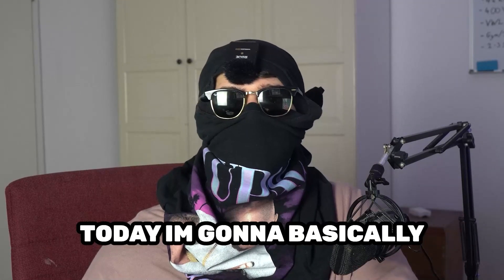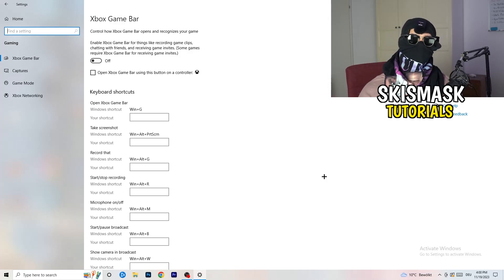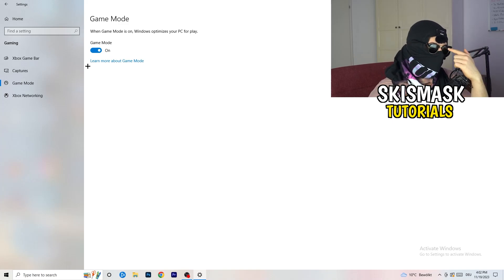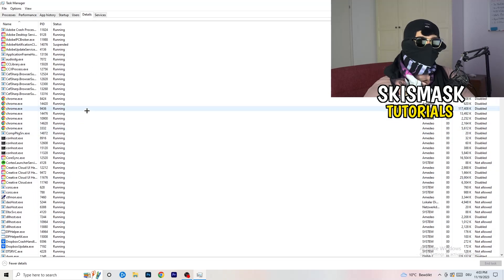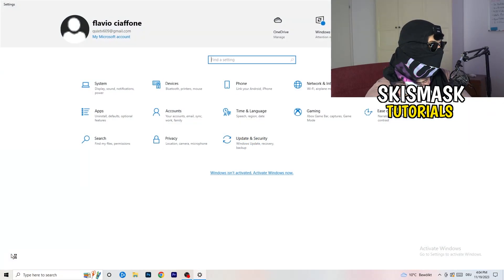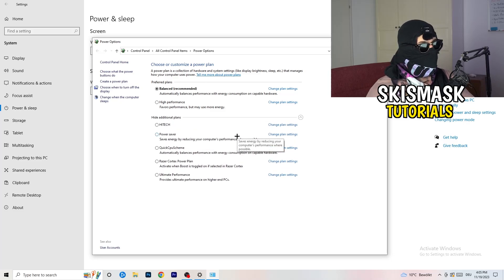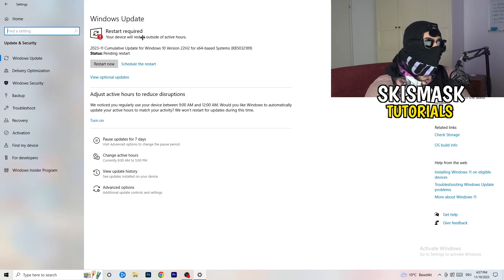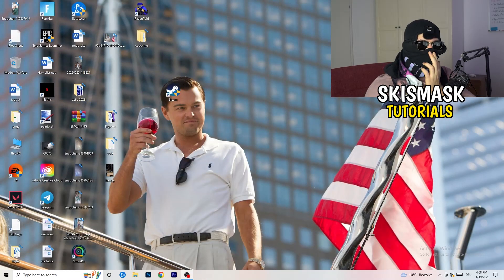How To Fix Deep Rock Galactic Fps Drops & Stutters (EASY)